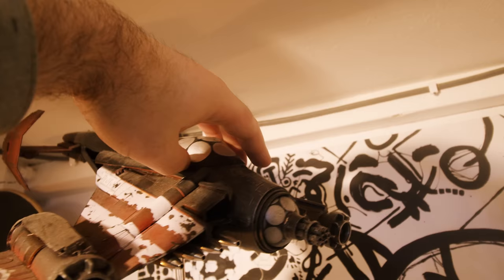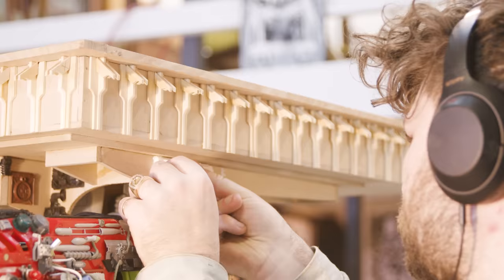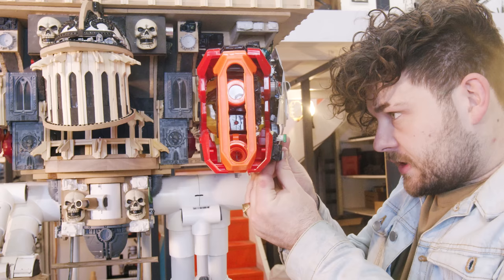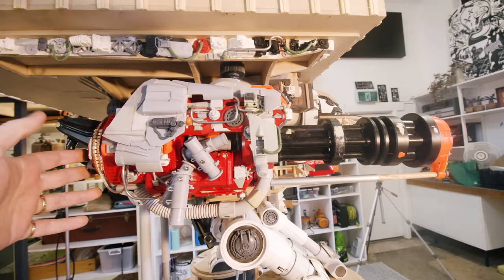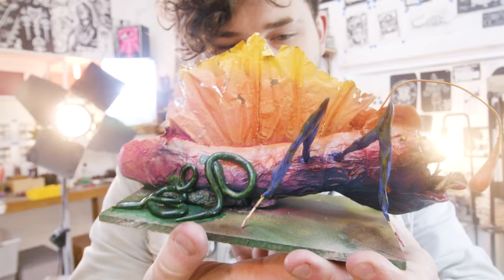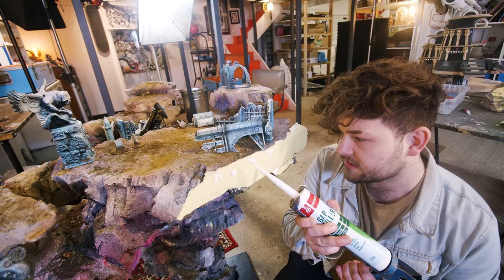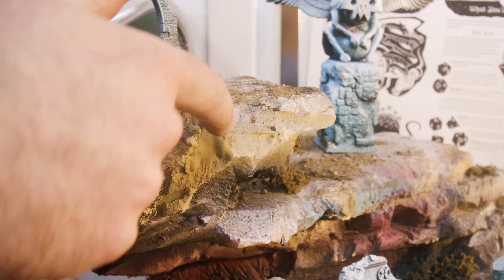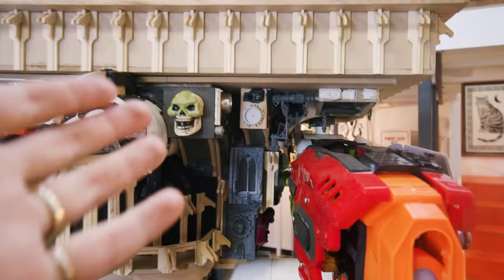Scratchbuilt 40k Imperator Titan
I'm sorry @EricsHobbyWorkshop, it just sorta appeared on my table one morning, yours is definitely the biggest though.
- To buy my weird things
Alfons isn't really a social media guy so you wont find him, but you've probably seen his work pop up all over the internet. I dunno how he does it. Let him know you want to see more so he'll come on camera.

In this episode I talk about scratchbuilding, geebles and my very talented friends who make cool warhammer things.